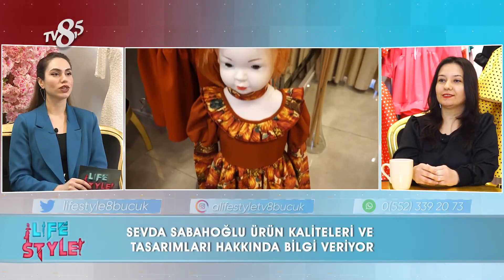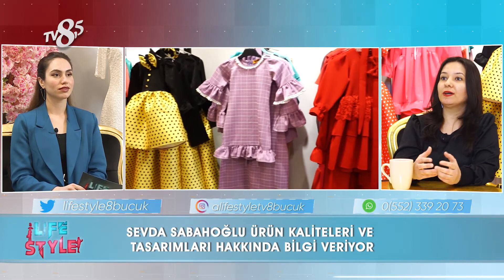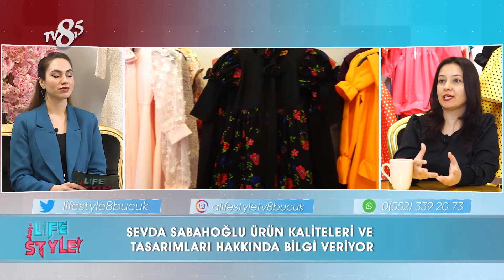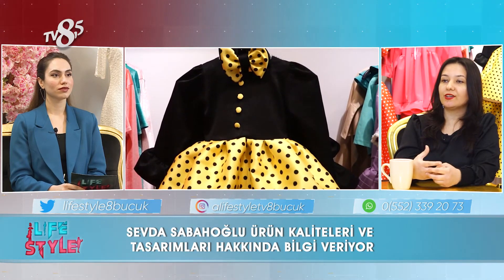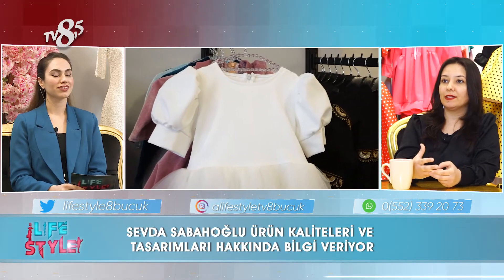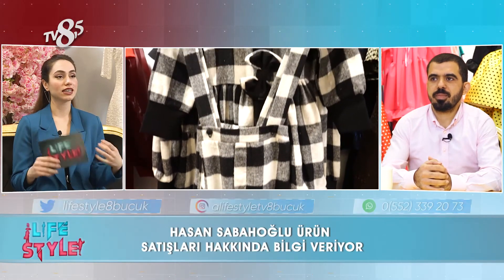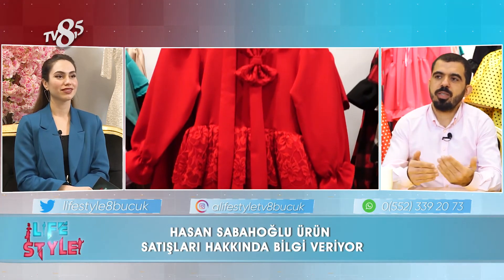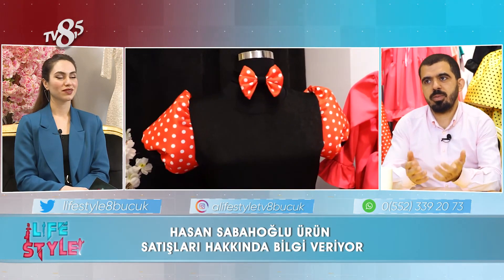KÜÇÜĞÜM BUTİK İŞLETME SAHİBİ SEVDA SABAHOĞLU